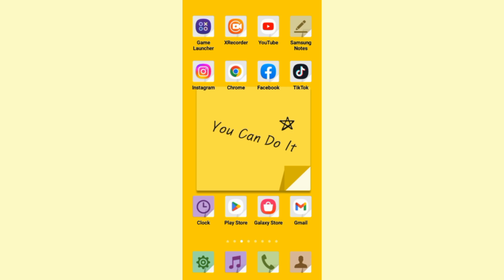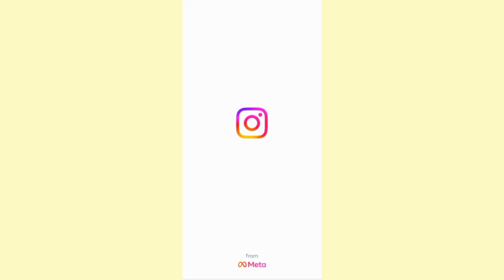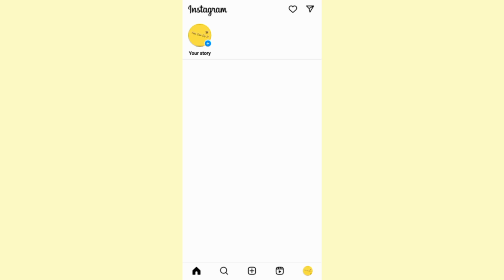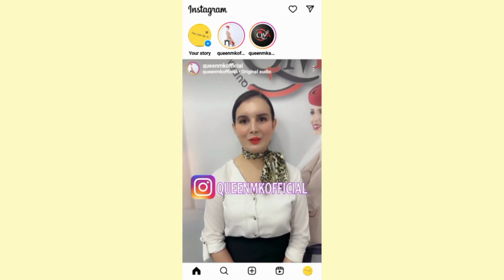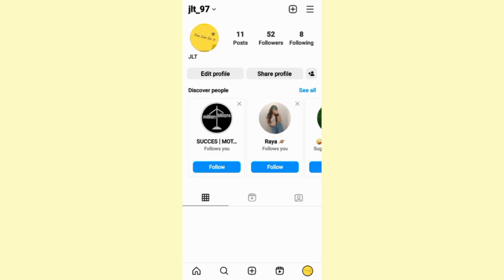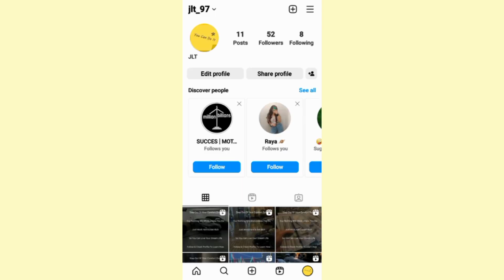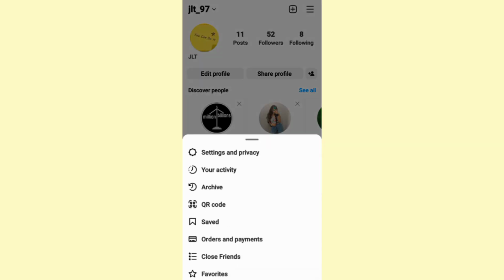How to Upload High Quality Reels on Instagram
Learn How to Upload High Quality Reels on Instagram. It is really easy to do, learn to do it in just a few minutes by following this super helpful tutorial.